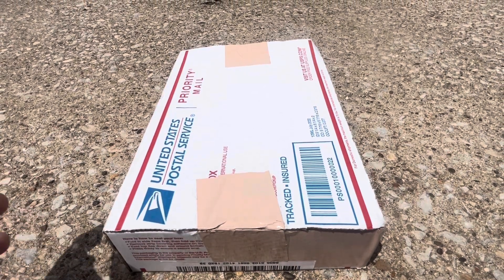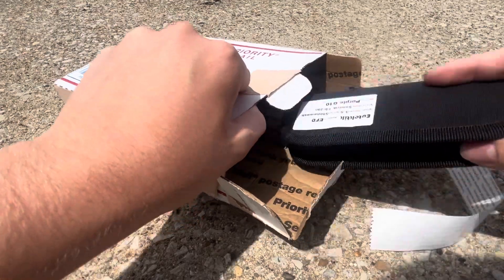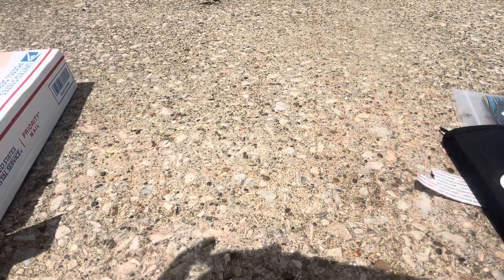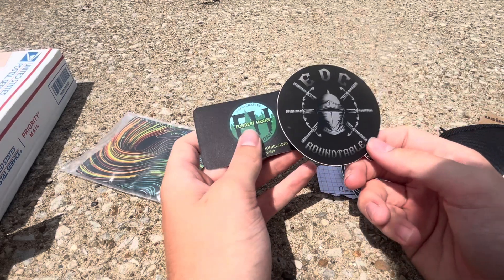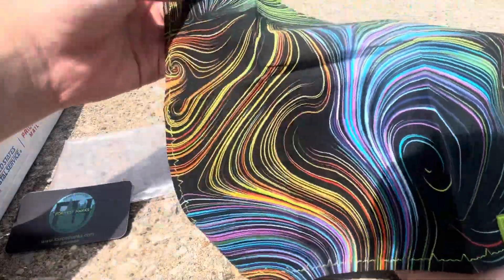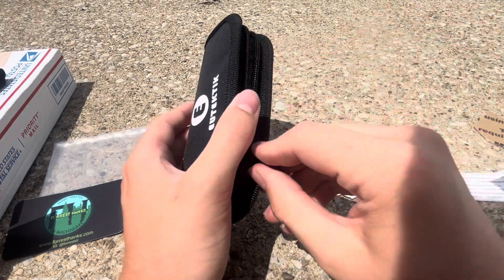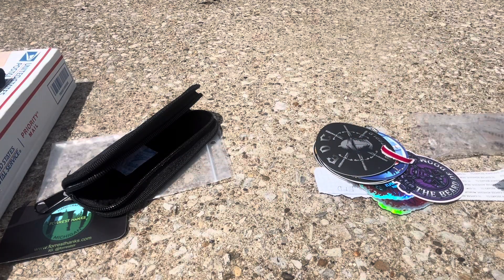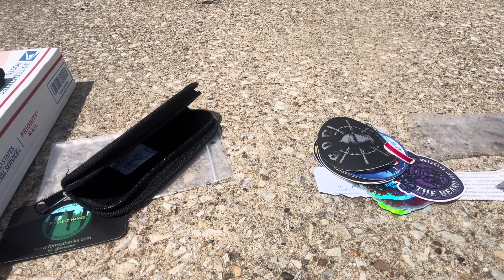Giveaway Win from @TheLastRanger 👊🏻